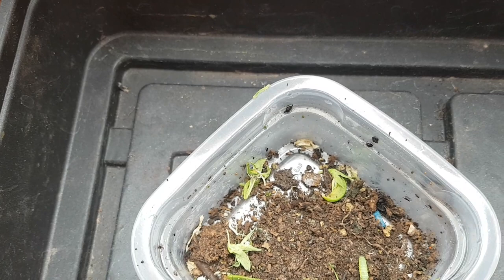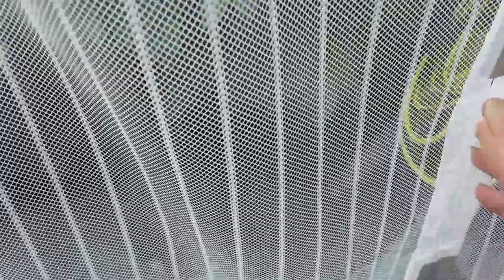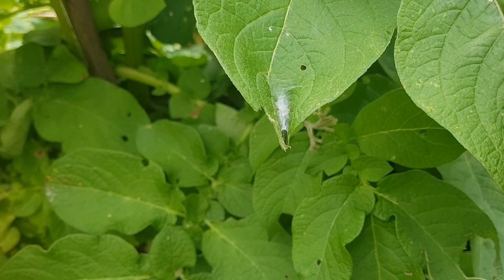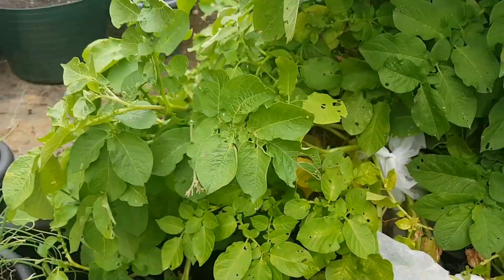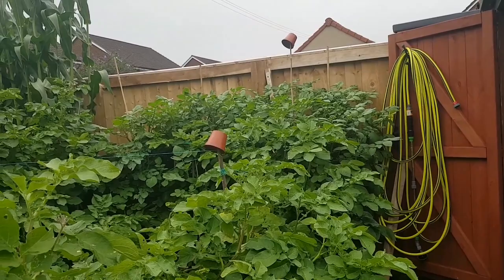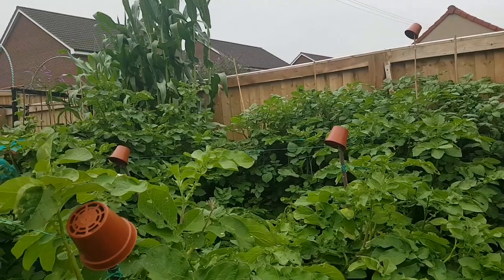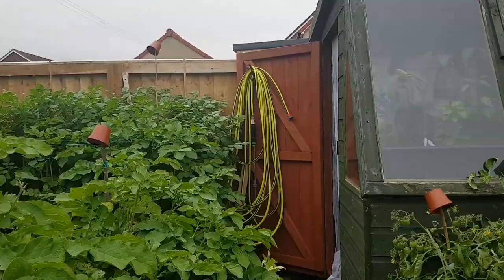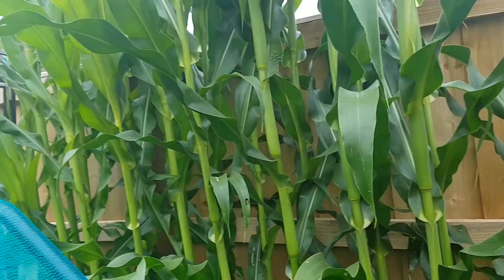The Very Hungry Caterpillars! July 2017. #18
Possibly Diamond Back moth variety.